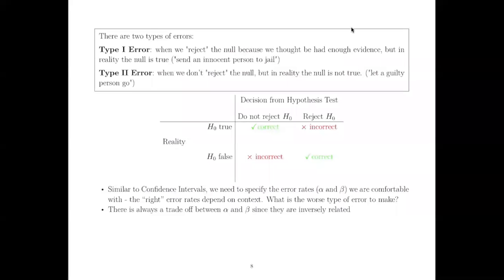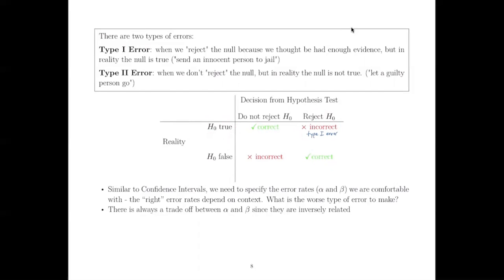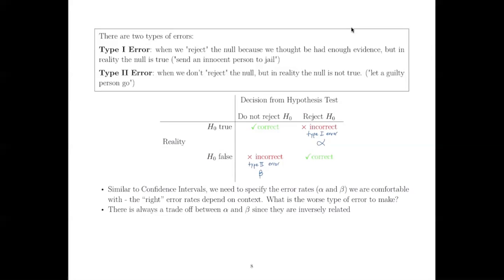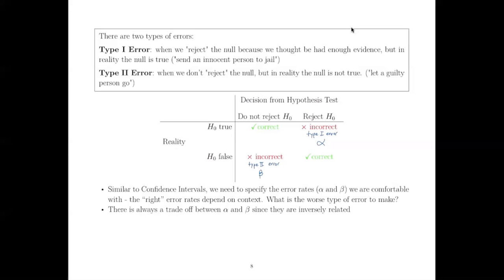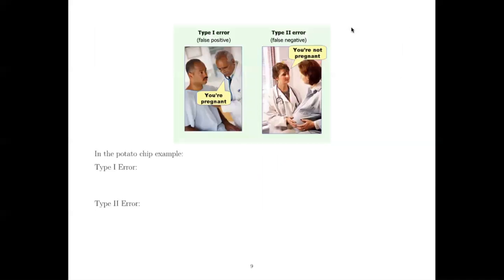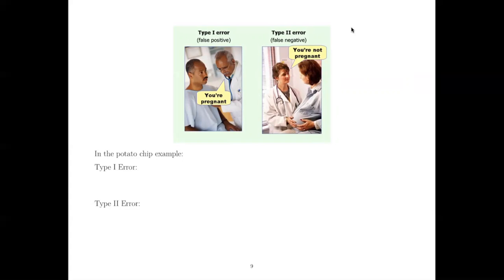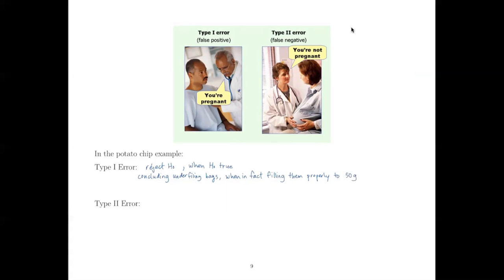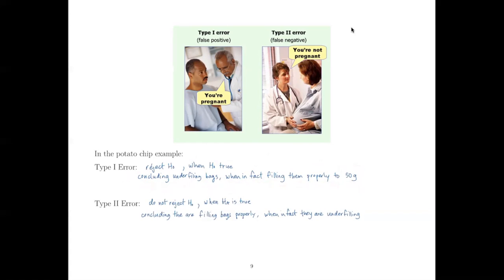Type I and Type II Errors